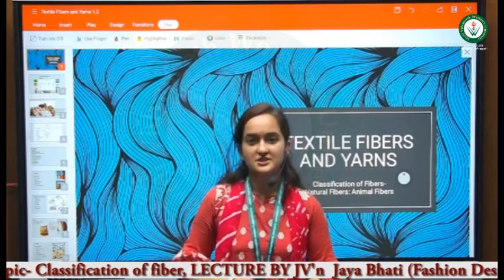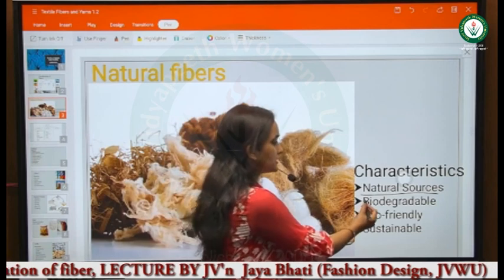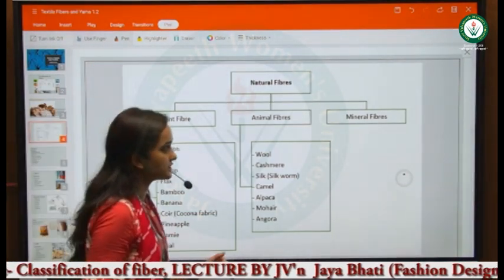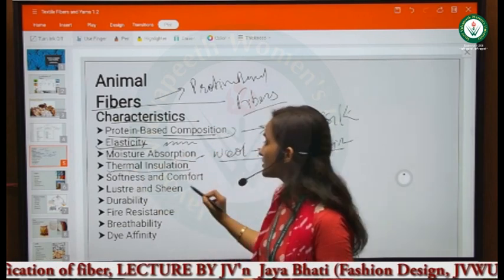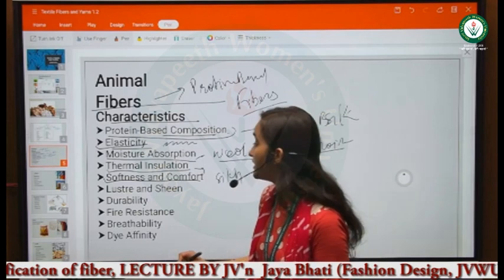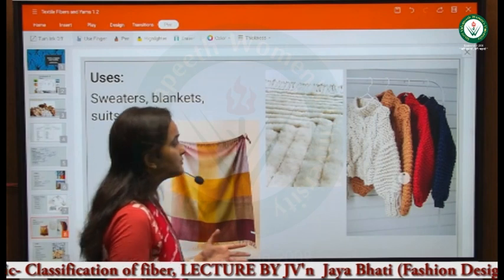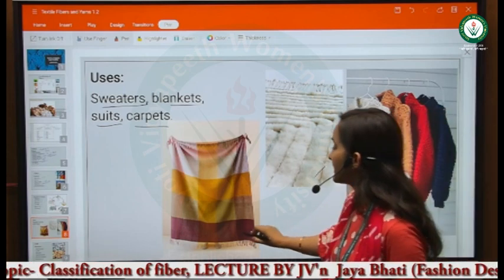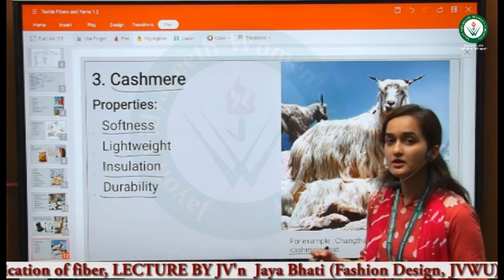JV Virtual Study -Topic- classification of fiber By JV'n JAYA BHATI (FASHION DESIGN)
JV Virtual Study -For better understanding of the Curriculum